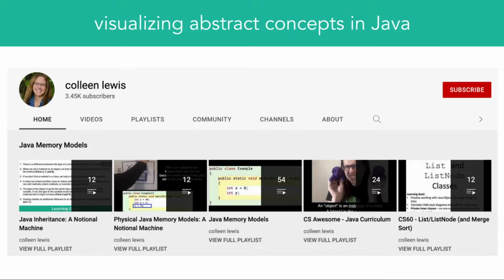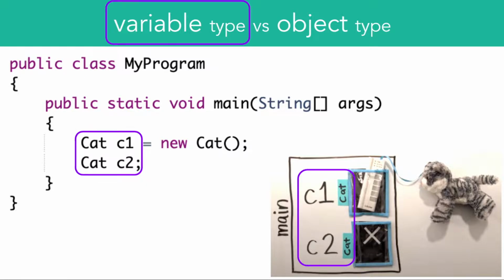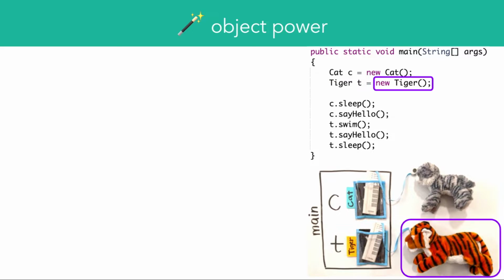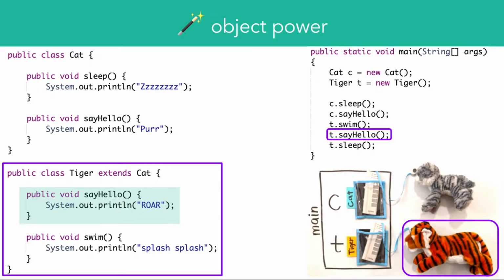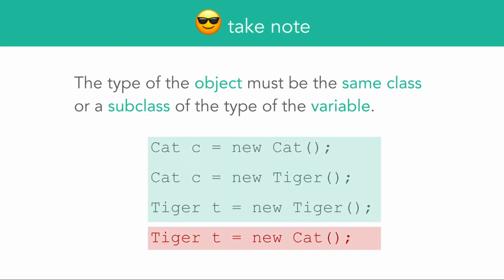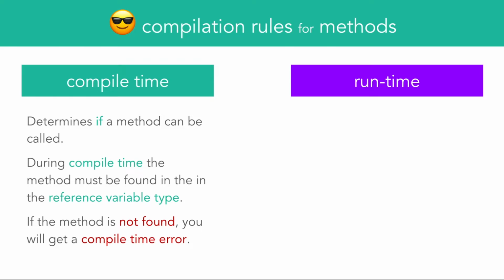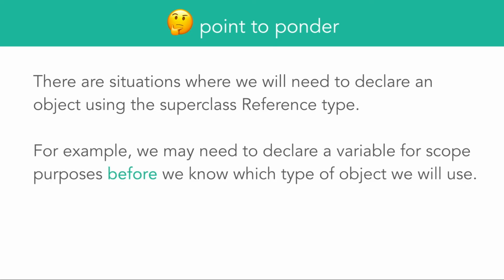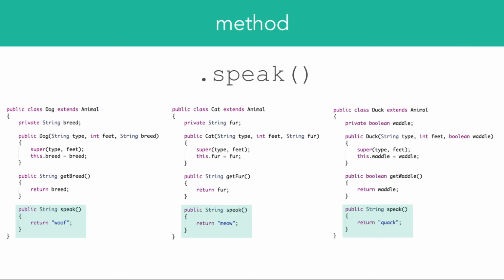AP CSA 9.6 Polymorphism